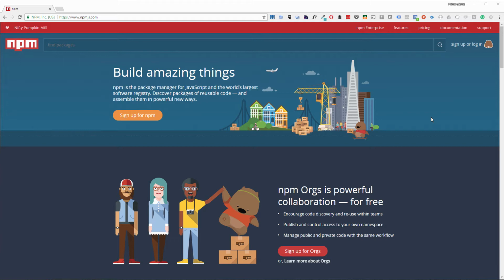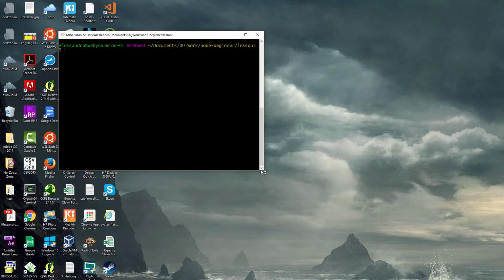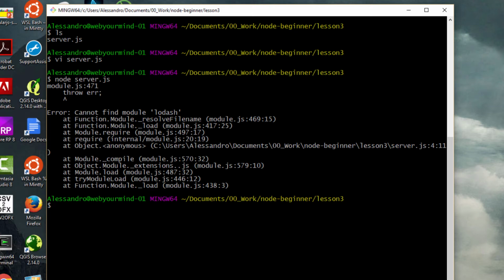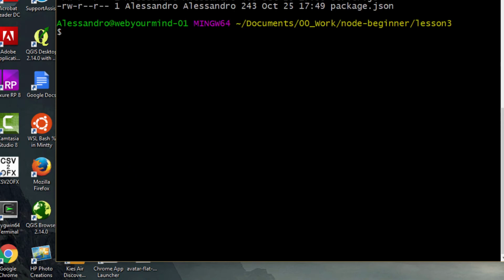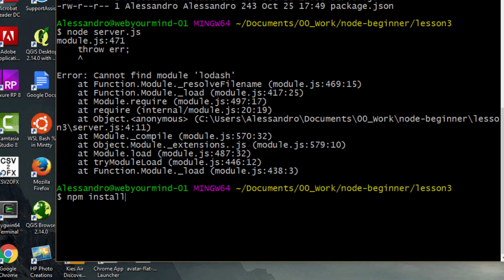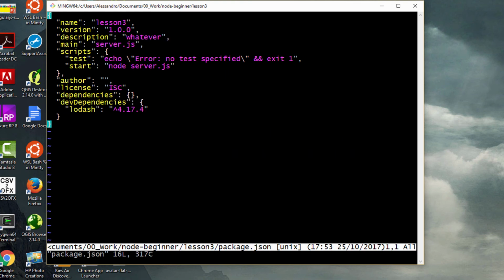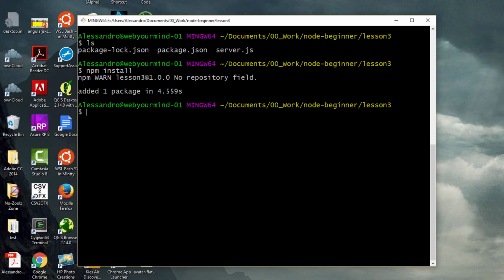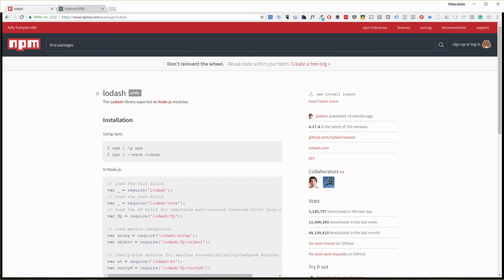NODE.JS 101 - Beginners Tutorial Series - 3. Introduction to NPM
In the third video of our brand new Node.JS 2017 tutorials Alex introduces NPM: a very powerful Package Manager for Javascript and NodeJS.

This tutorial is the third instalment of the NODEJS 101 Series.

5. ExpressJS COMING SOON

6. ExpressJS - REST - COMING SOON